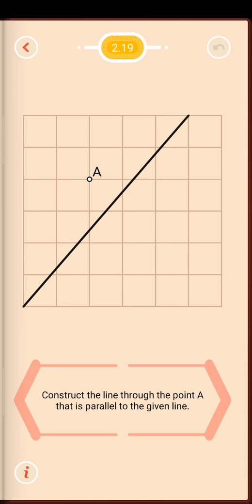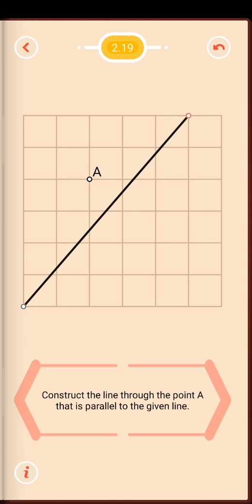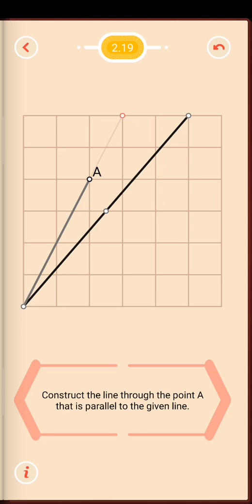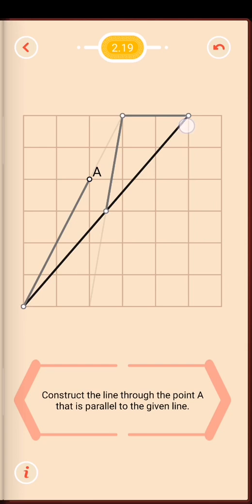Pythagorea 2.19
Construct a line that is parallel to the given line and which goes through given point A.